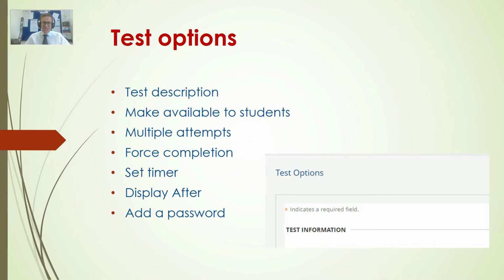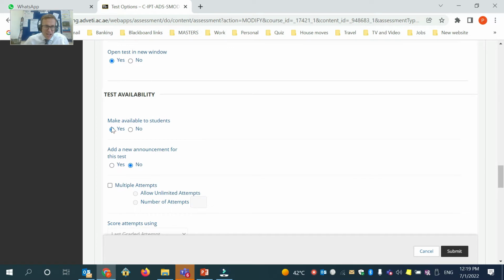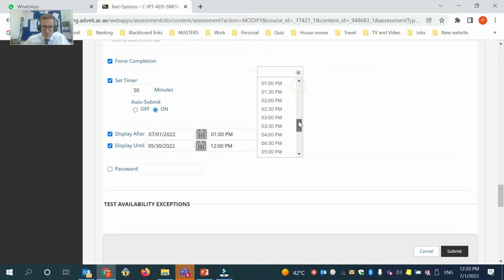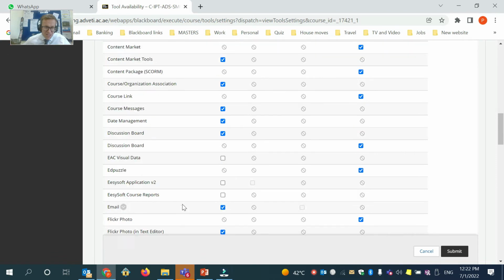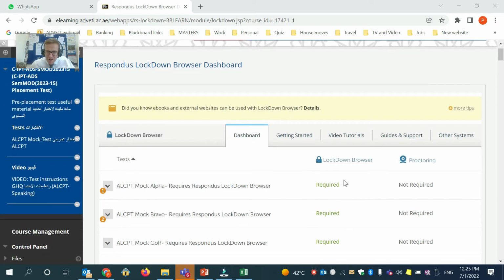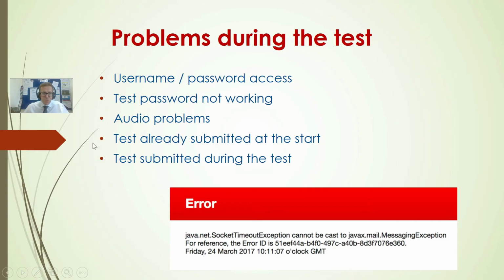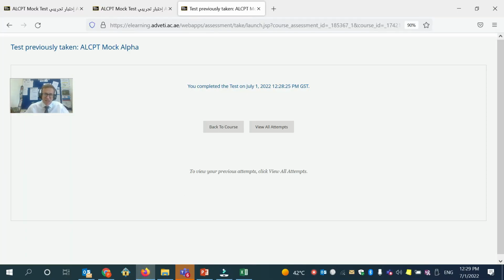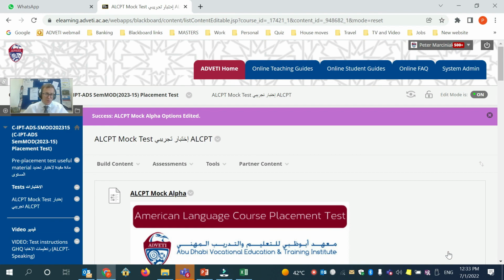Test day administration for Blackboard test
Video guide for some aspects of test day administration for Blackboard tests.
TEST OPTIONS
LOCKDOWN BROWSER
PROBLEMS DURING THE TEST